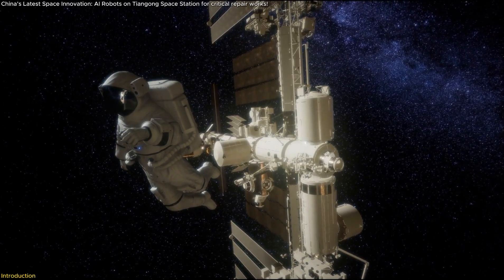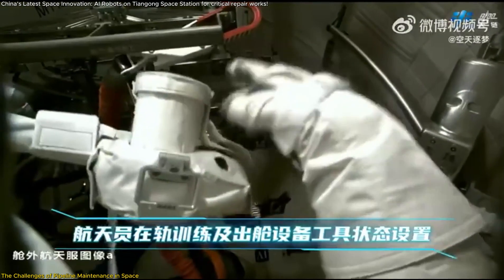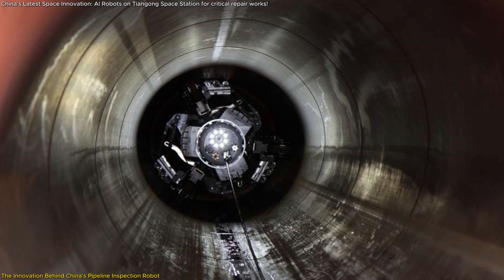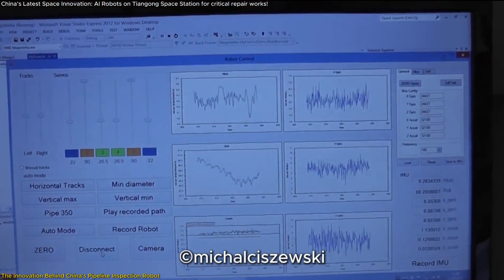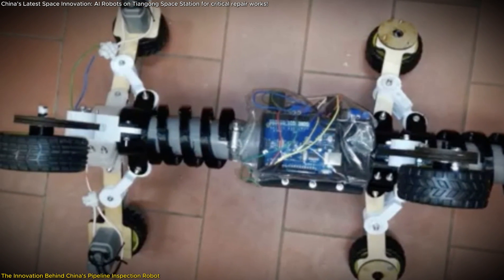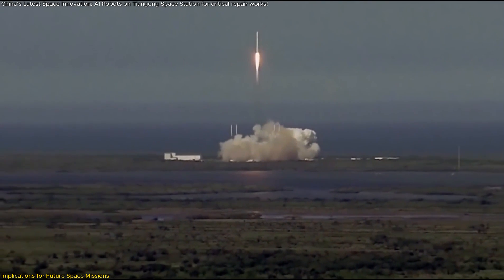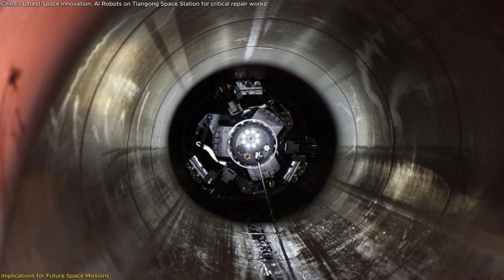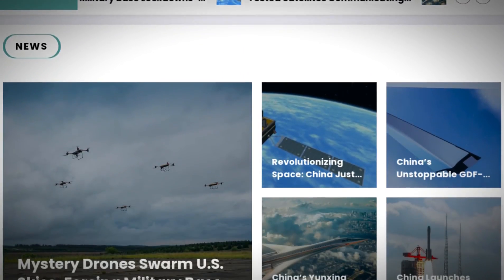China’s Latest Space Innovation: AI Robots on Tiangong Space Station for critical repair works!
China’s Shenzhou XIX mission has just tested a groundbreaking pipeline inspection robot aboard the Tiangong space station, and it’s set to change the future of space station maintenance! Inspired by starfish tube feet, this biomimetic robot autonomously navigates complex pipeline systems, adapting to different diameters, moving seamlessly, and even recovering from power loss—without astronaut intervention!
Why is this a game-changer? Space stations rely on intricate fluid transport systems, but manual inspections are risky and time-consuming. This technology eliminates human risk, enhances efficiency, and lays the groundwork for long-duration missions to the Moon, Mars, and beyond.
Watch now to see how China’s innovation is shaping the future of space exploration!